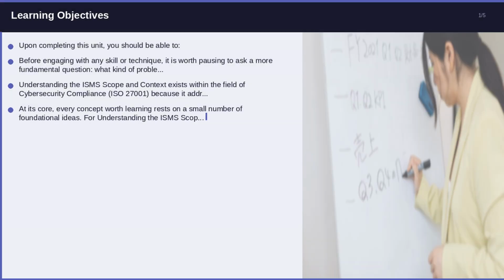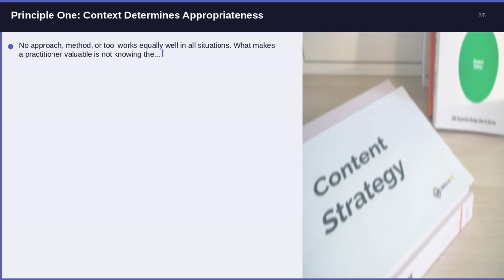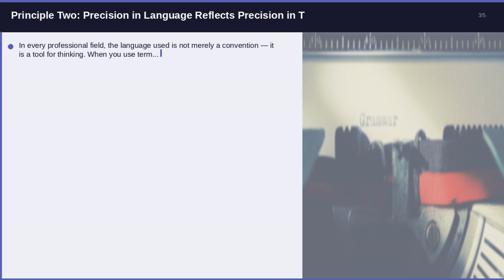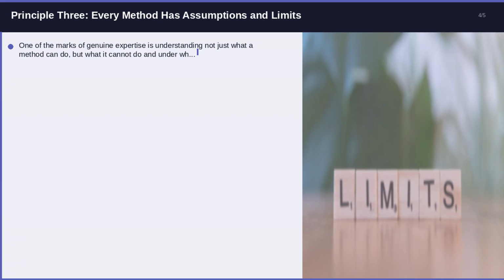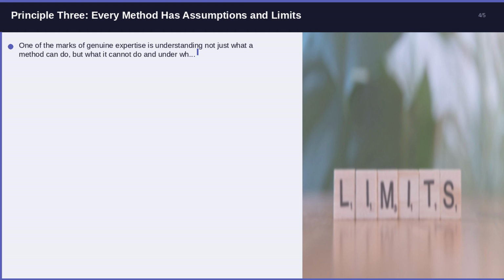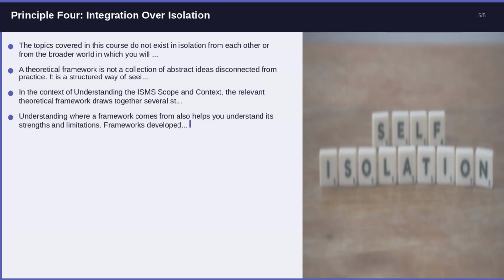Understanding the ISMS Scope and Context | Cybersecurity Compliance (ISO 27001) | PAMCET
Course: Cybersecurity Compliance (ISO 27001) Chapter: Introduction Lecture: Understanding the ISMS Scope and Context Learn more PAMCET — Nigeria's leading online learning platform.